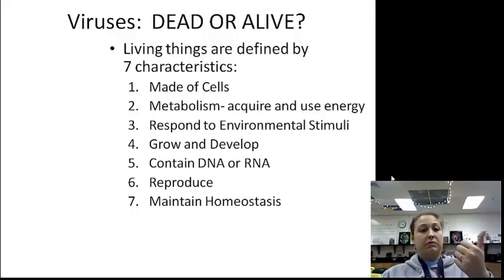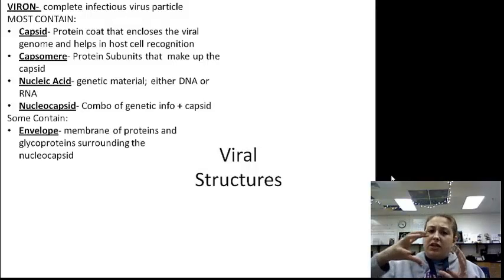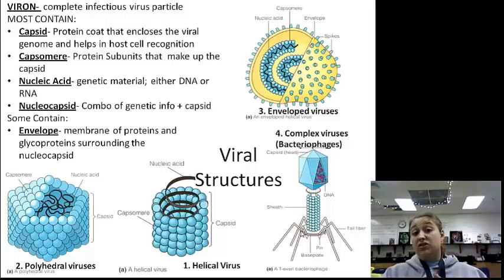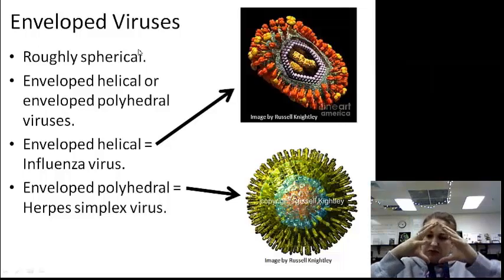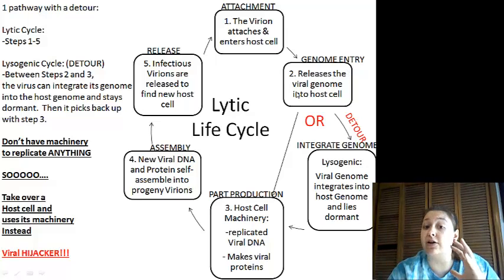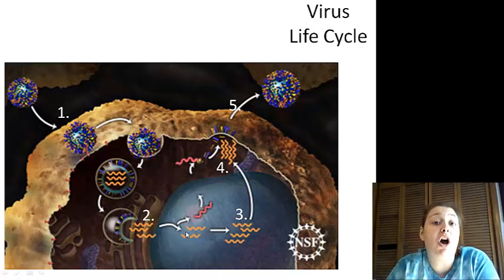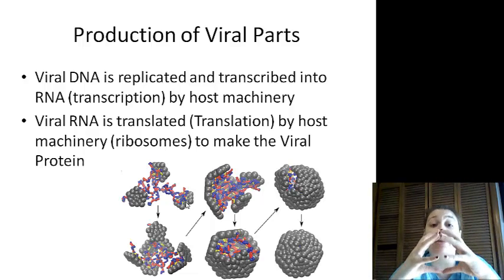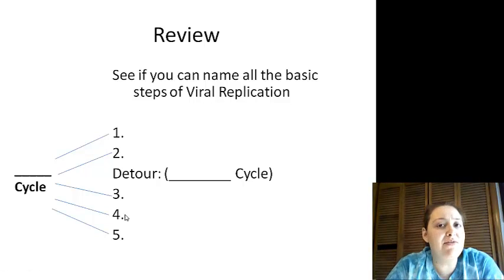Kingdoms Part 1 Viruses